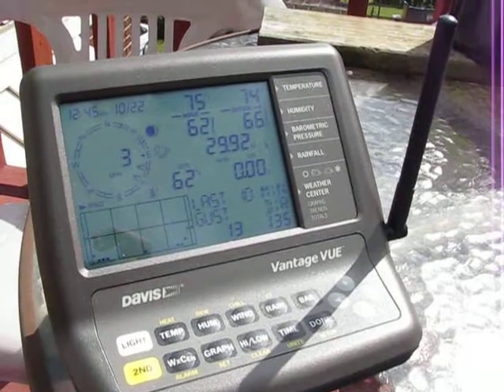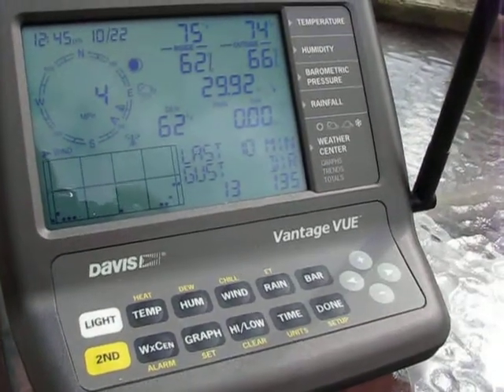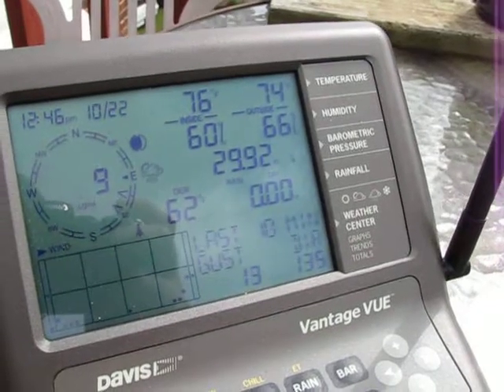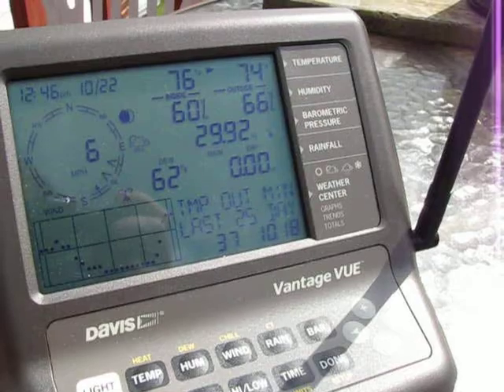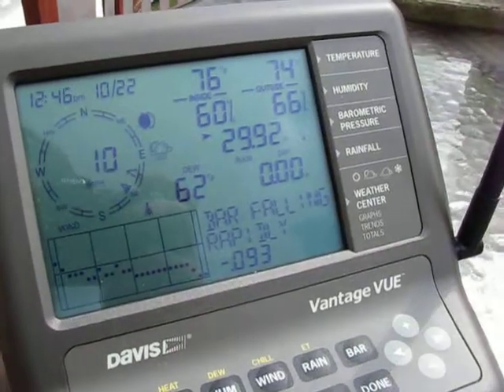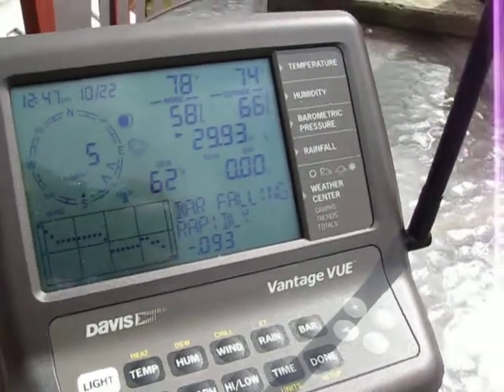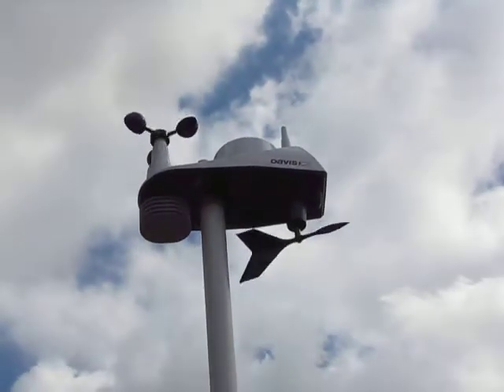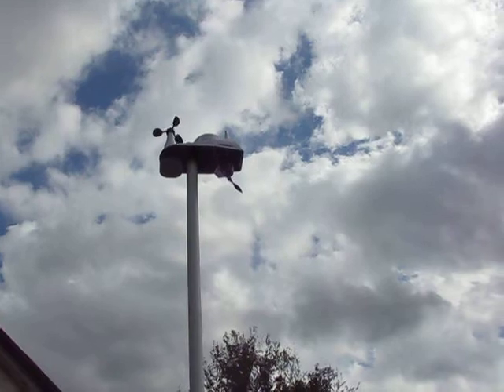Davis Vantage Vue Weather Station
Brief feature review. I also own a Davis Vantage Pro2 Weather station, and this unit is very similar, at a cheaper price.